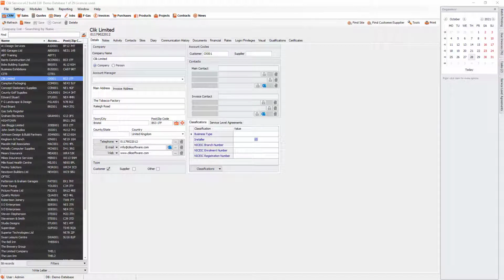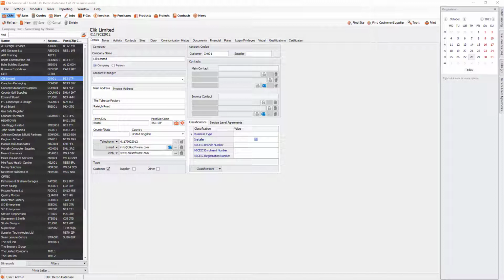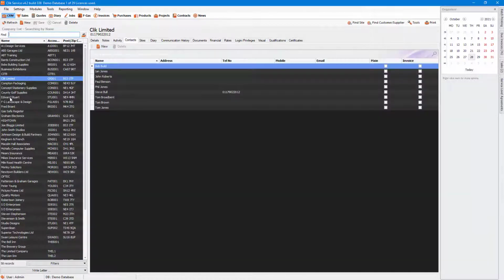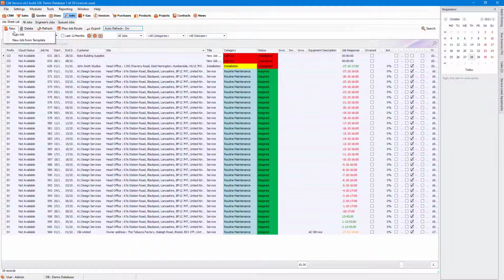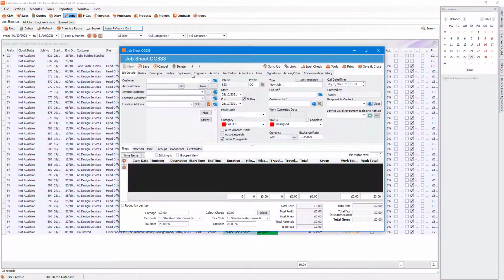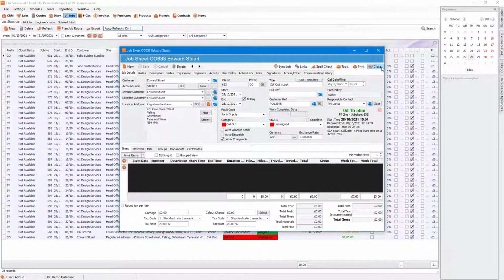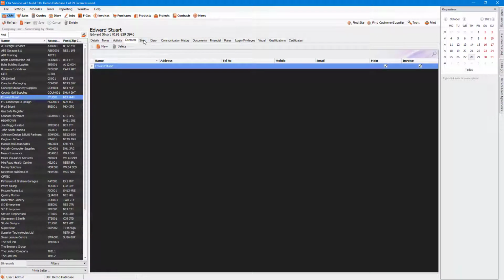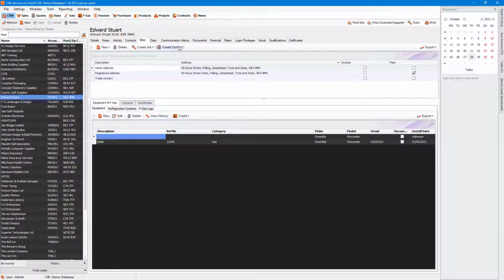How to Create New Jobs | Clik Service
You can create jobs from the CRM or the jobs module in Clik Service. This video tutorial will walk you through the different ways you can create new jobs.